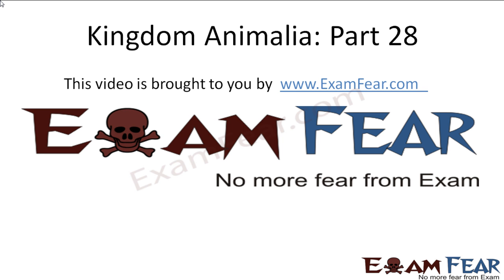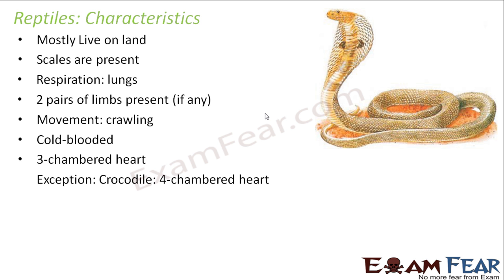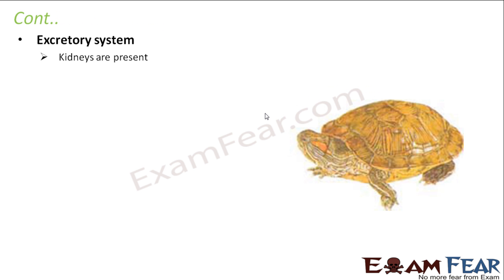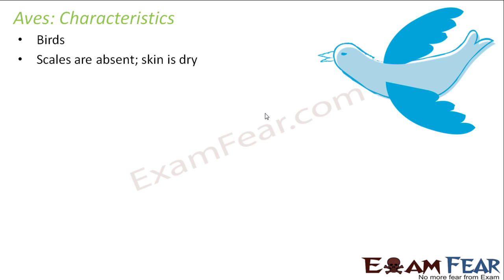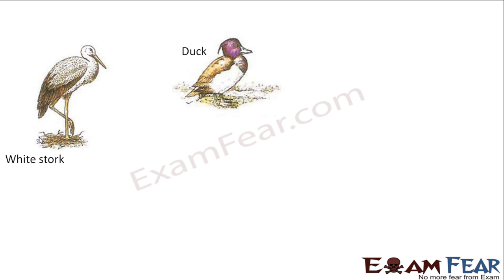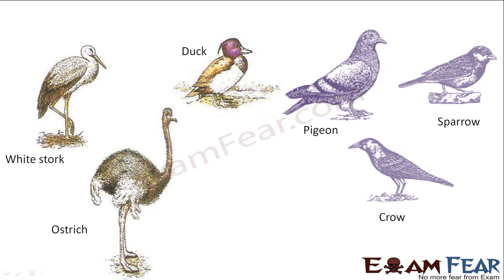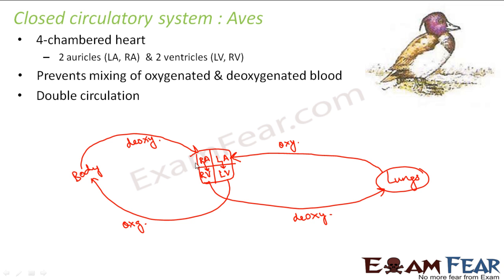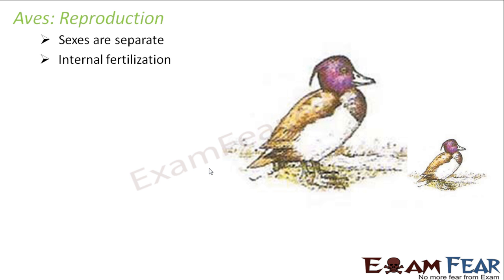Biology Animalia part 28 (Tetrapoda: Reptiles, aves) CBSE class 11 XI